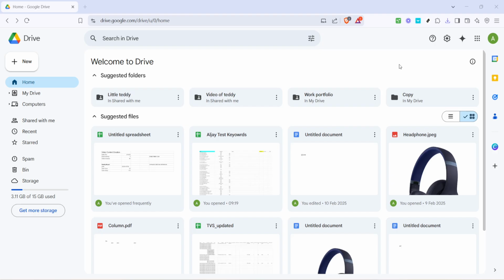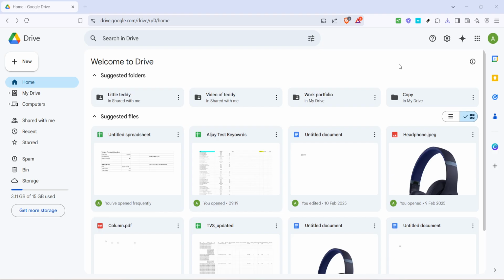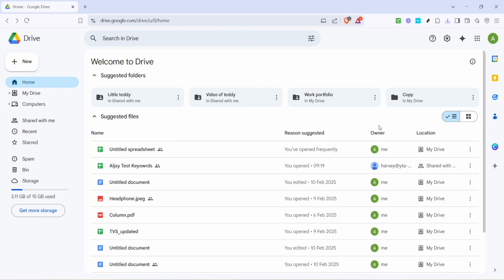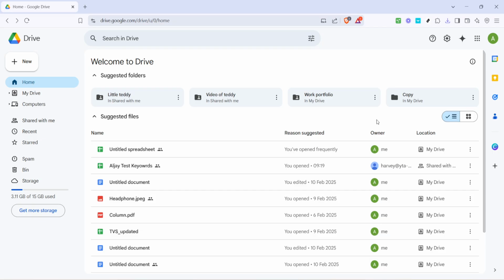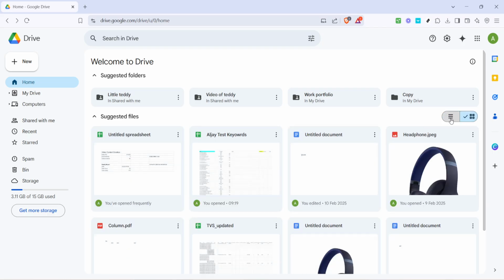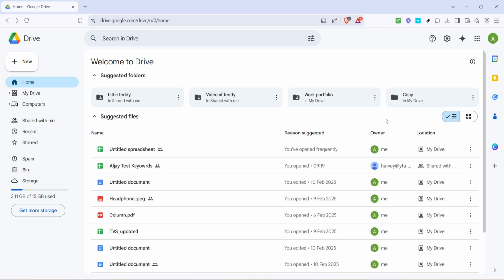How to Change View From Grid to List in Google Drive (Full 2025 Guide)